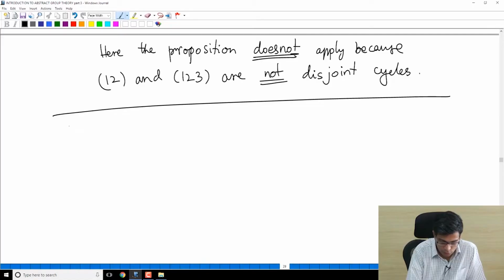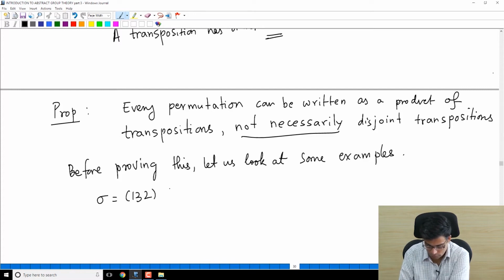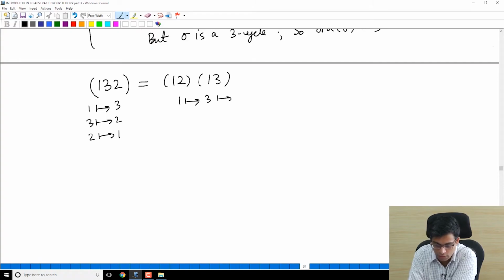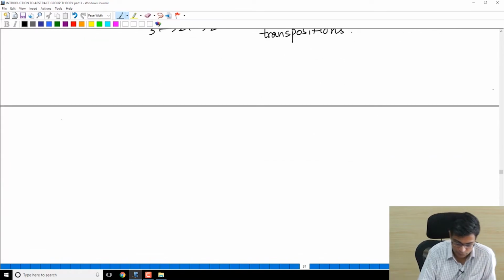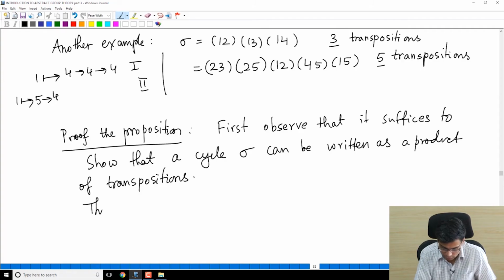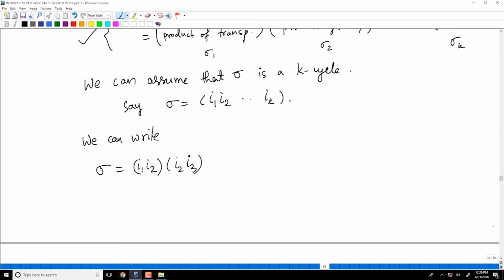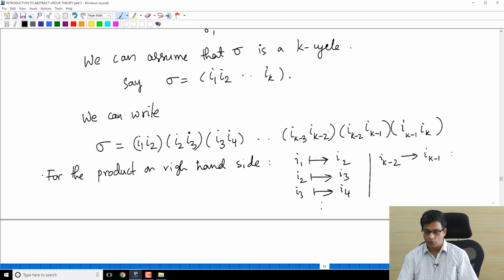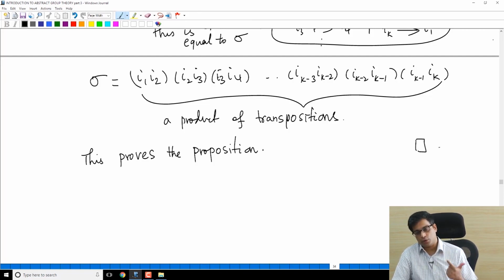Symmetric groups IV